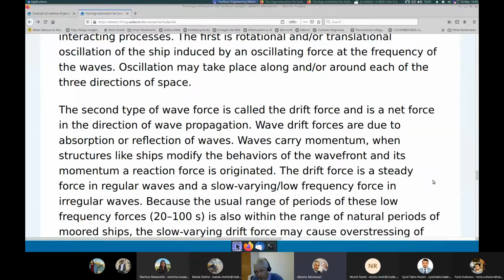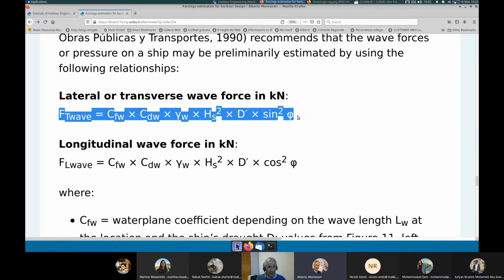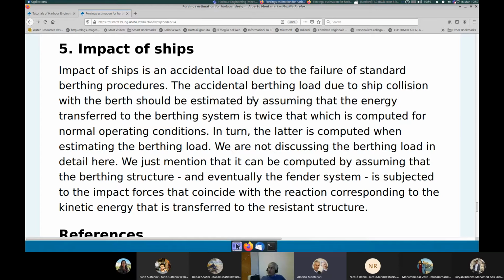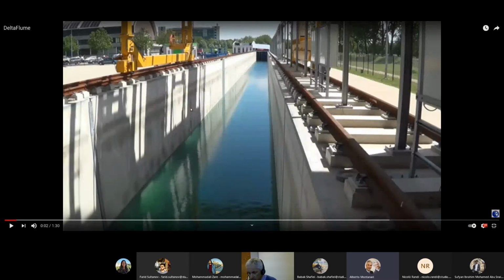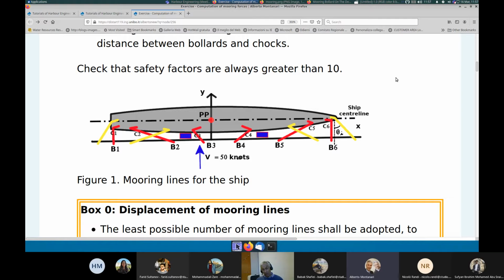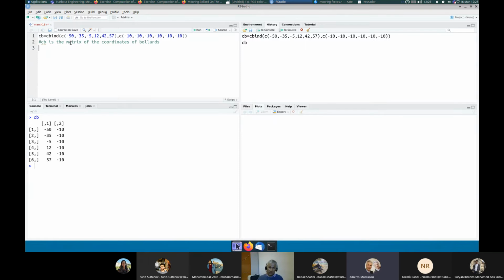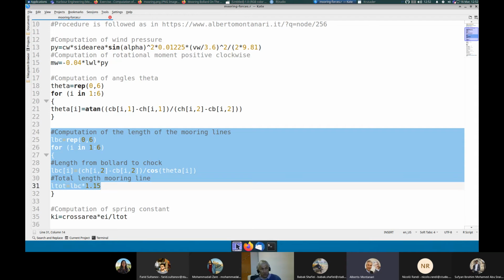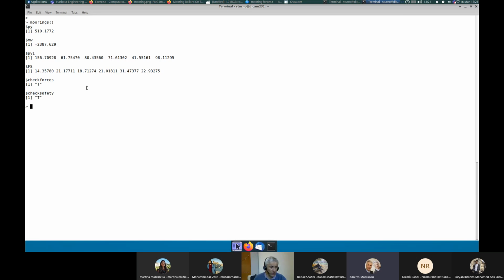Harbour Engineering March 16, 2021